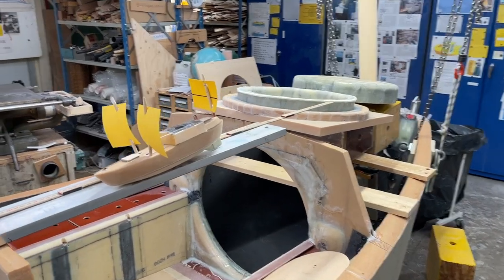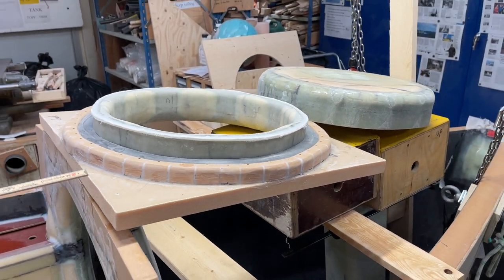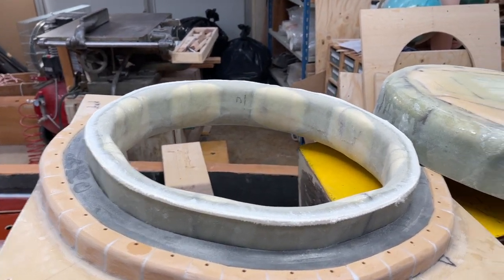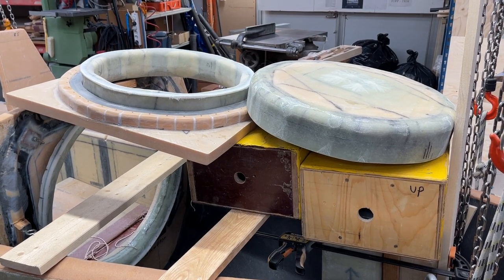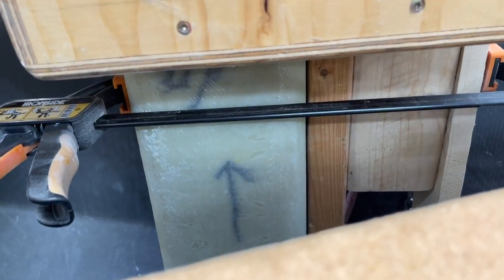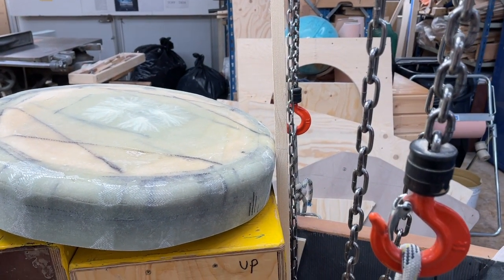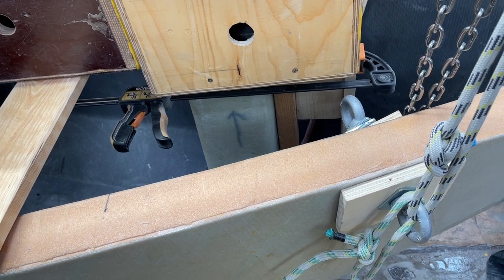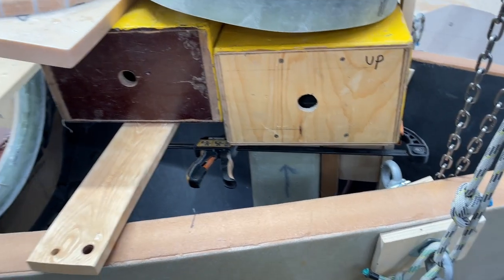30 Jan 2023 Aft deck hatch and mizzen mast are fighting the same space I need to do more thinking.